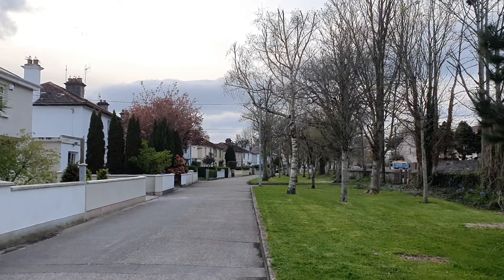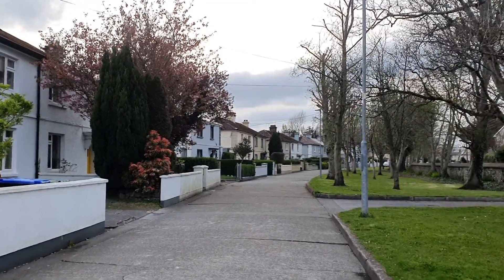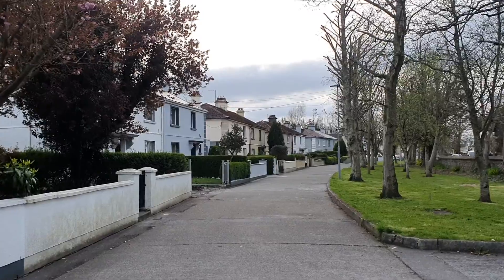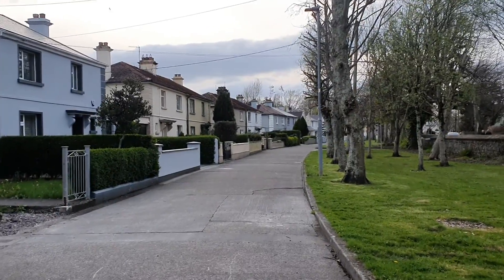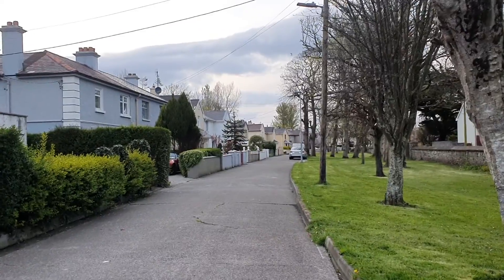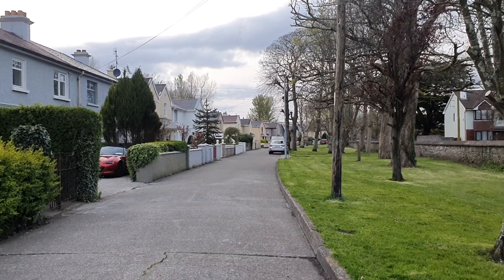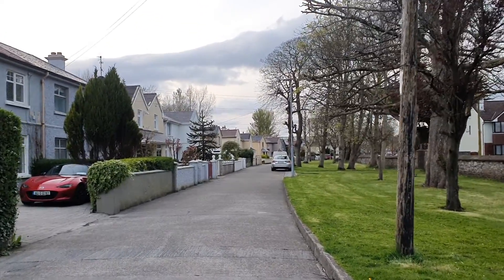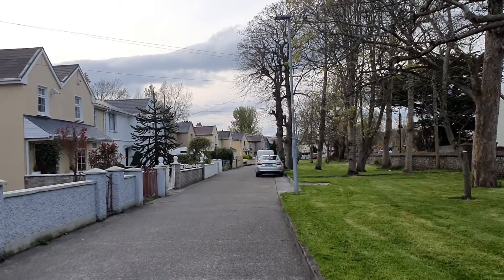MRCP Ireland Part 2 Clinical Examination | MRCP Ireland Paces Examination Guidance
This vide is about MRCP Ireland General Medicine clinical examination,  Guidance about Patternand Preparation of Paces Examination